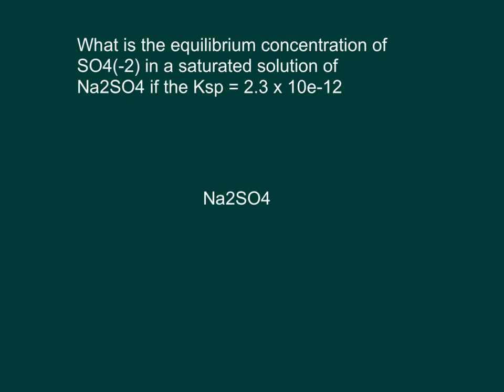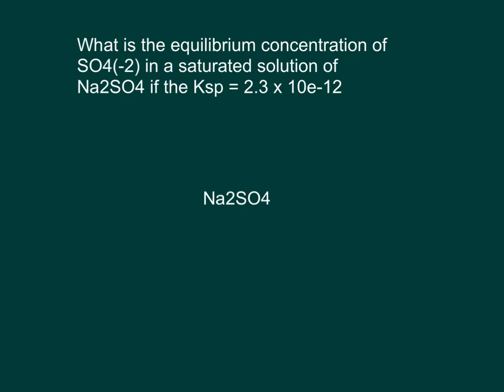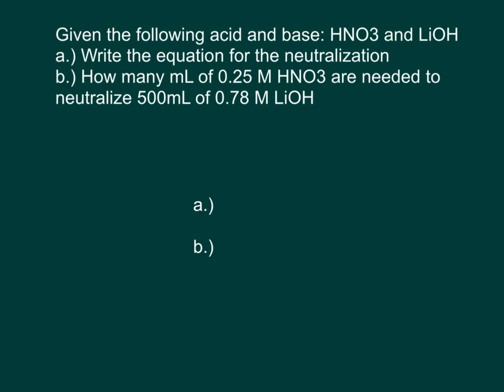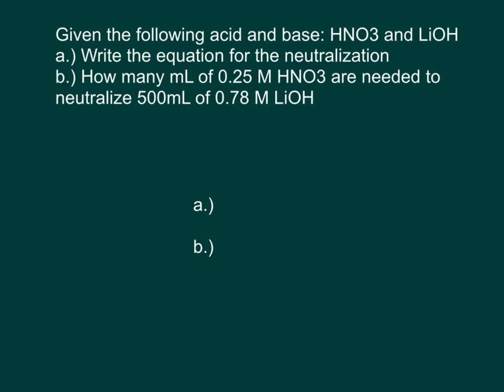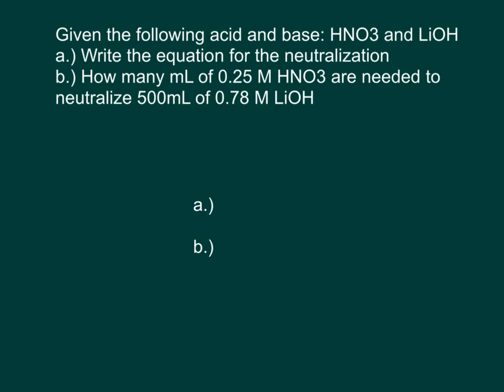Unit 4 Review Chemistry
By Oliver Breitenwischer